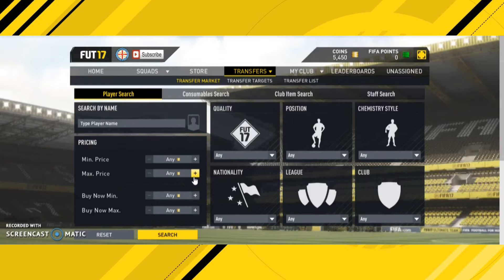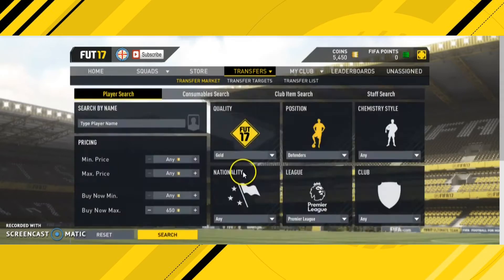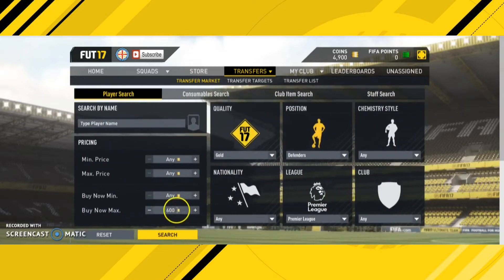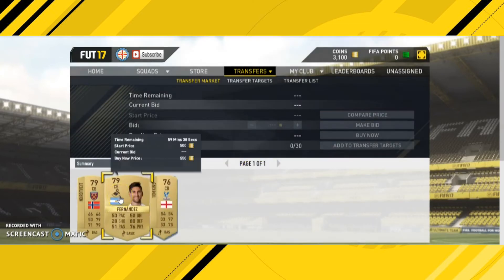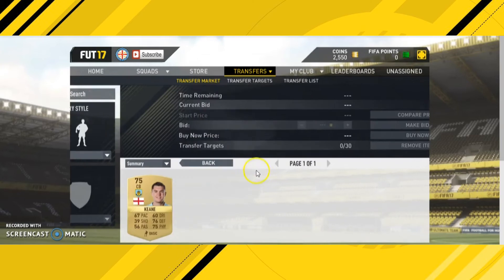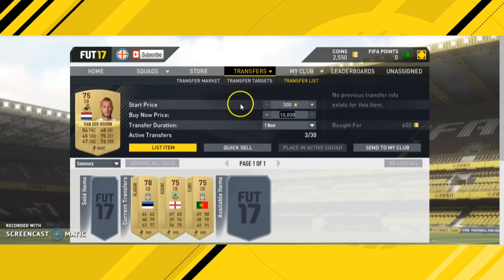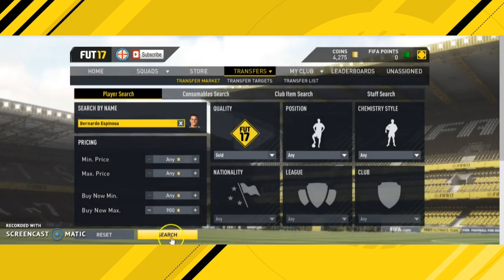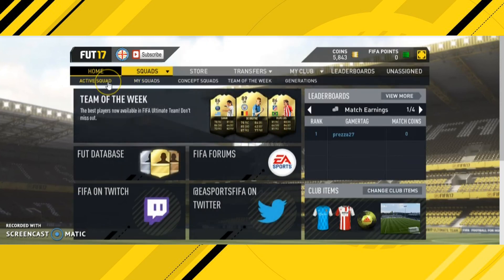EASIEST FIFA 17 BPL TRADING METHOD!!!